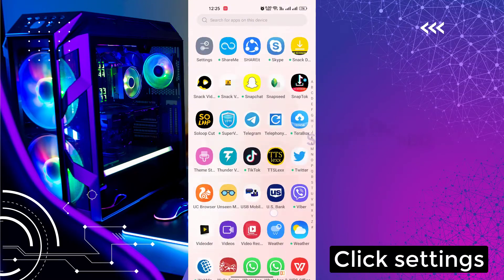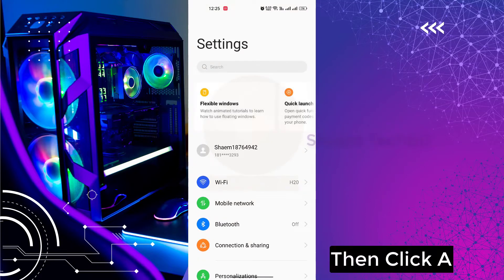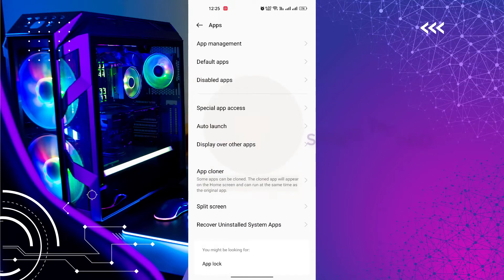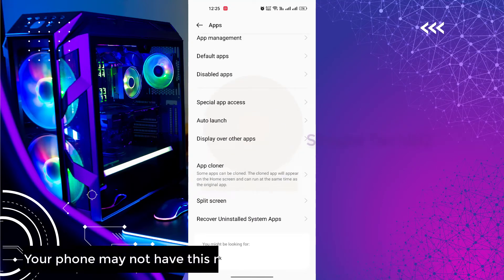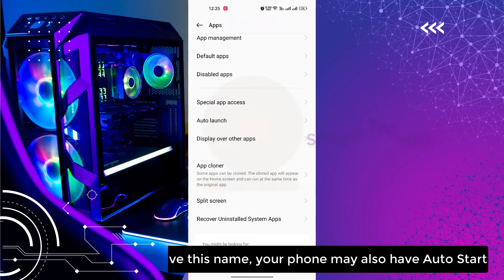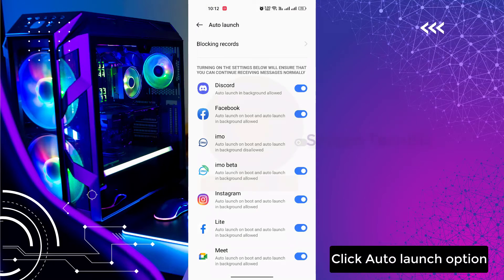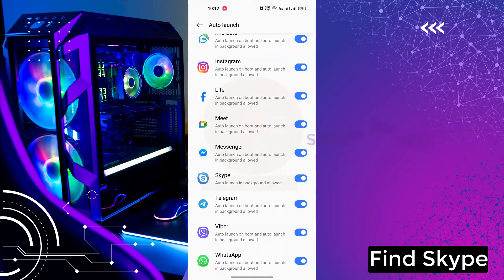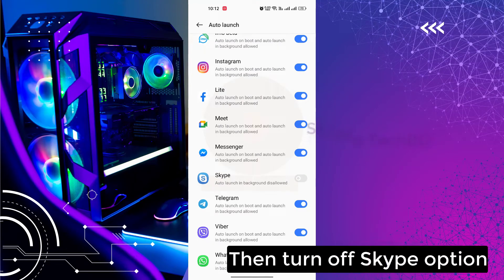How to Fix Skype All Time Online Showing Problem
1.ios emulator for pc
2.how to install windows 8.1 without product key
3.telegram email account
4.wechat unable to login 5-13
5.iphone emulator for pc
6.scanning and repairing drive c windows 10
7.wechat login problem
8.wechat server access failure
9.ipadian
10.unusual network or device environment wechat
11.install windows 8.1 without product key
12.server access failure wechat
13.how to install windows 8 without product key
14.phonepe automatic close problem
15.hid compliant touch screen missing
16.ios emulator for windows 10
17.kernel mode heap corruption windows 10
18.how to remove email from telegram
19.keyboard light not working
20.telegram check your email
21.check your email telegram
22.error memory configured incorrectly please enter setup for memory information details system halted
23.telegram two step verification forgot password
24.wechat unusual network problem
25.windows 8.1 install without product key
26.ios emulator
27.telegram gmail login
28.wechat server access failure 1 501
29.cursor blinking problem in windows 10
30.capcut not installed problem
31.how to change email in telegram
32.windows 11 stuck on restarting
33.эмулятор ios на windows
34.phonepe auto back problem
35.telegram google account
36.emulator ios for pc
37.phonepe app closing automatically
38.capcut app not installed problem
39.how to remove gmail from telegram
40.telegram gmail account
41.telegram two step verification forgot password without email
42.scanning and repairing drive c windows 10 stuck
43.scanning and repairing drive c windows 10 stuck at 100
44.telegram email
45.telegram password forgot
46.error 87 dism windows 10
47.ios emulator for windows
48.capcut crash problem
49.how to change telegram email
50.telegram email login
51.how to fix wechat server access failure
52.how to remove login email on telegram
53.how to skip product key when installing windows 8.1
54.telegram gmail login problem
56.there isn't enough memory available to create a ramdisk device
57.windows 8.1 product key
58.capcut keeps stopping
59.sorry we're having trouble determining if your pc can run windows 11
60.telegram email ochish
61.ios simulator for windows
62.ipadian emulator for pc
63.laptop restarting long time windows 11
64.emulador de ios para pc
65.wechat server access failure 1 500
66.you didn't provide enough info for google to be sure this account is really yours
67.how to fix windows 11 stuck on restarting
68.telegram ochish gmail kod kelmasa
69.uc mini not working in android 12
70.telegramga email bilan kirish
71.how to remove email account from telegram
72.ios emulator for windows 11
73.scanning and repairing drive c 100 complete
74.telegram add email
75.capcut not opening
76.how to download windows 8.1 without product key
77.how to remove gmail account from telegram
78.apple emulator for pc
79.emulador de iphone para pc
80.ios emulator pc
81.kernel mode heap corruption
82.best ios emulator for pc
83.how to reset telegram password
84.wechat error 1 501
85.windows 8.1 without product key
86.capcut not working
87.how to login telegram without email
88.how to stop restarting laptop windows 11
89.instagram stories not showing up
90.thread stuck in device driver windows 10
91.uc browser not working
92.эмулятор ios на пк
93.google photos not showing pictures
94.telegram email surasa
95.two step verification telegram forgot password
96.0xc0000017
97.how to login telegram with email
98.how to recover telegram password
99.iphone emulator
100.instagram reels not scrolling